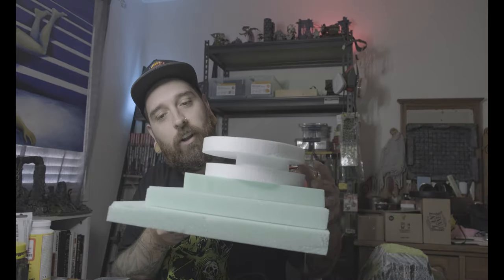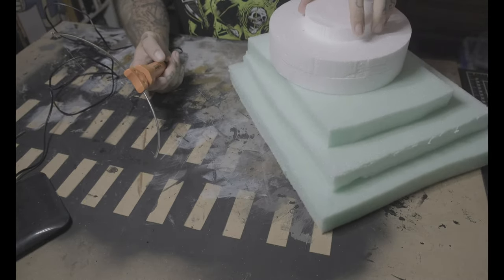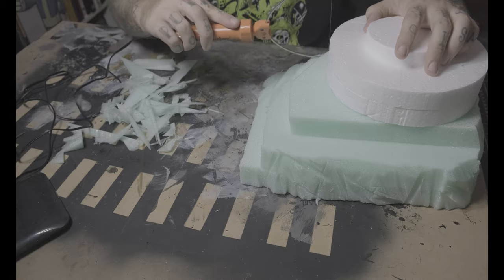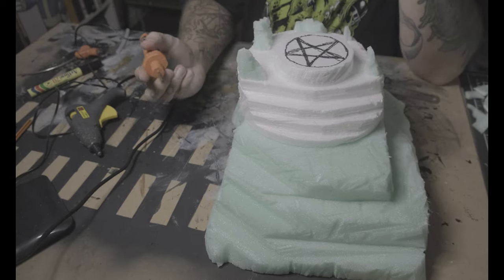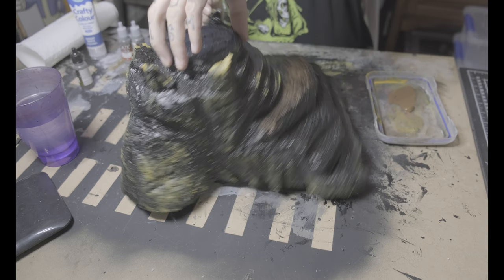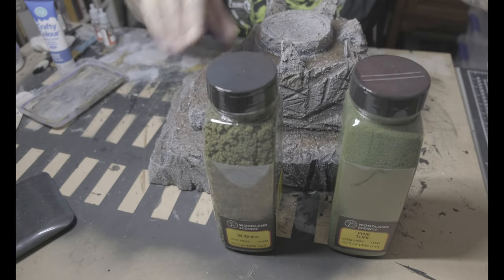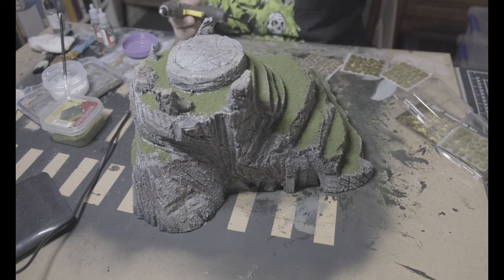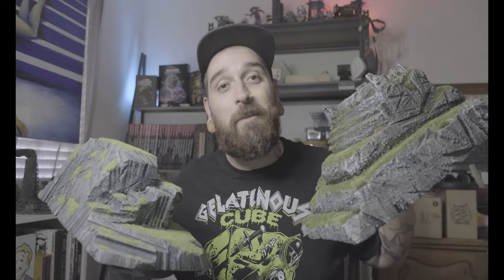How To Make A Mountain - Tomi's Game Table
In this video I will show you how to stack foam to create height, so that you can start building even bigger models for you game table!